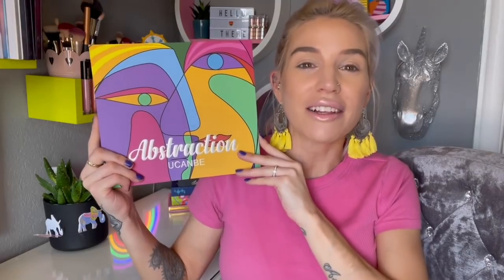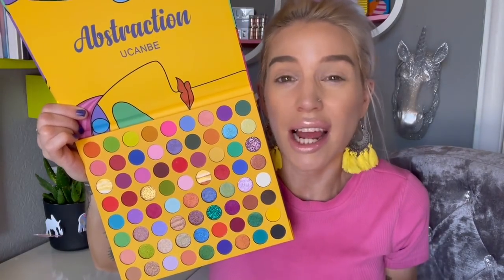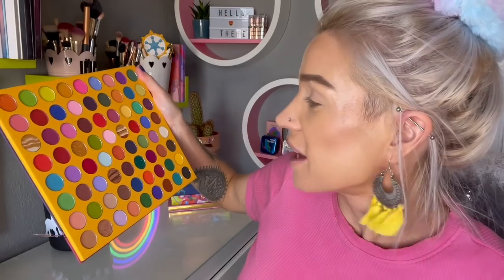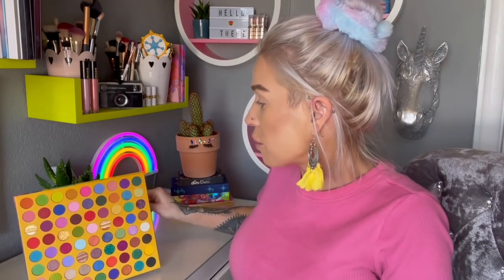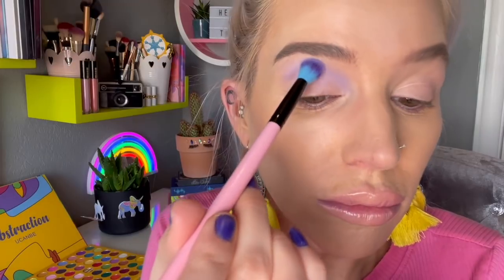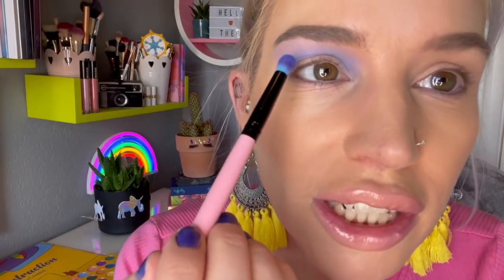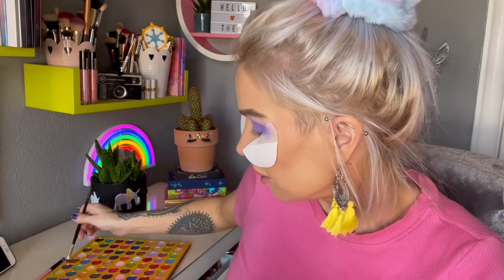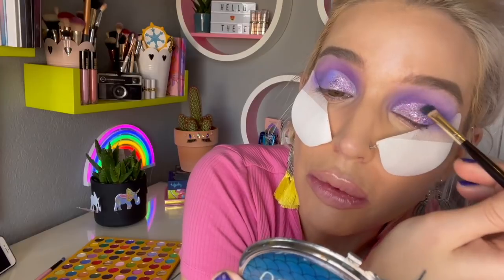Ucanbe 'ABSTRACTION' Palette Review // I AM DISAPPOINTED !!!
Thank you to Ucanbe for sending me their palette to try but unfortunately i just wasn't feeling it was on par quality wise with their other palettes. ALTHOUGH I AM SLIGHTLY CONCERNED I WAS OVER CRITICAL and not to mention SASSY in this video, so if you feel i need to give this palette a second chance please can you let me know in the comments.

Anwen